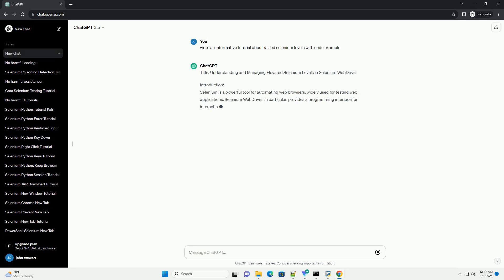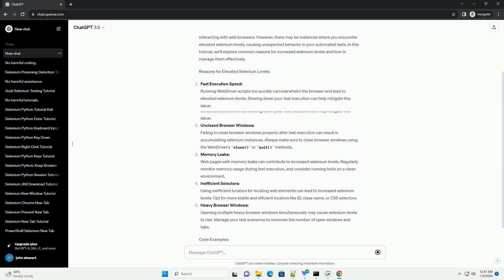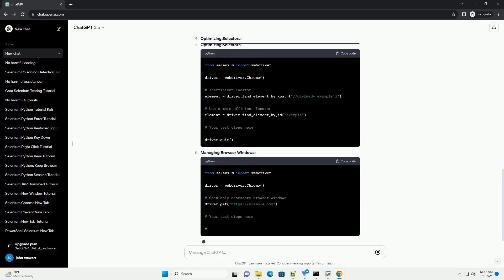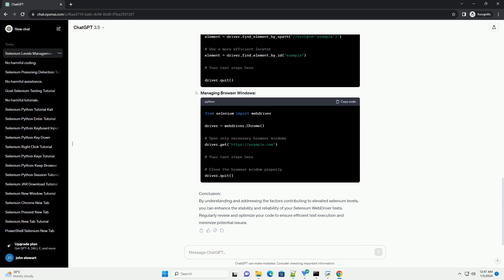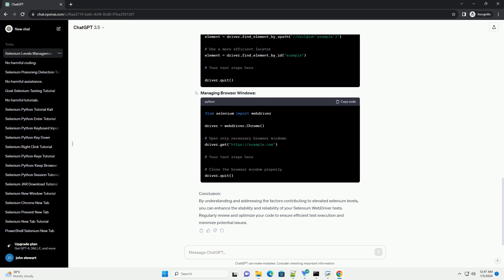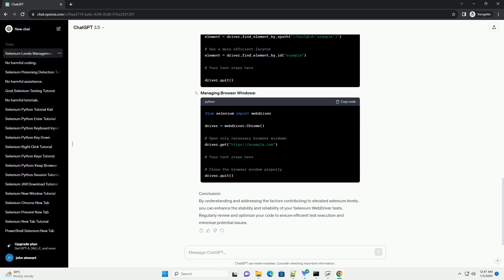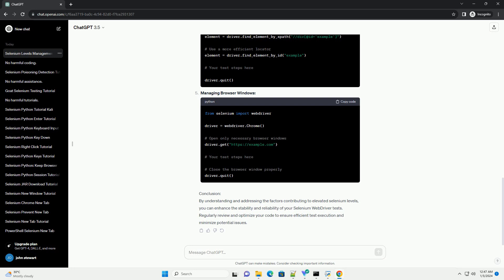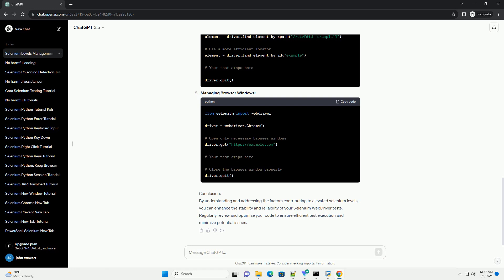raised selenium levels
Title: Understanding and Managing Elevated Selenium Levels in Selenium WebDriver
Introduction:
Selenium is a powerful tool for automating web browsers, widely used for testing web applications. Selenium WebDriver, in particular, provides a programming interface for interacting with web browsers. However, there may be instances where you encounter elevated selenium levels, causing unexpected behavior in your automated tests. In this tutorial, we'll explore common reasons for increased selenium levels and how to manage them effectively.
Reasons for Elevated Selenium Levels:
Fast Execution Speed:
Running WebDriver scripts too quickly can overwhelm the browser and lead to elevated selenium levels. Slowing down your test execution can help mitigate this issue.
Unclosed Browser Windows:
Failing to close browser windows properly after test execution can result in accumulating selenium instances. Always make sure to close browser windows using the WebDriver's close() or quit() methods.
Memory Leaks:
Web pages with memory leaks can contribute to increased selenium levels. Regularly monitor memory usage during test execution, and consider running tests on a clean environment.
Inefficient Selectors:
Using inefficient locators for locating web elements can lead to increased selenium levels. Opt for more stable and efficient locators like ID, class name, or CSS selectors.
Heavy Browser Windows:
Opening multiple heavy browser windows simultaneously may cause selenium levels to rise. Manage your test scenarios to minimize the number of open windows and tabs.
Code Examples:
Slowing Down Test Execution:
Closing Browser Windows Properly:
Monitoring Memory Usage:
Use external tools or libraries to monitor memory usage, and run tests in a clean environment.
Optimizing Selectors:
Managing Browser Windows:
Conclusion:
By understanding and addressing the factors contributing to elevated selenium levels, you can enhance the stability and reliability of your Selenium WebDriver tests. Regularly review and optimize your code to ensure efficient test execution and minimize potential issues.
ChatGPT